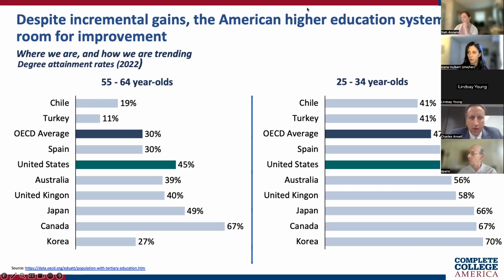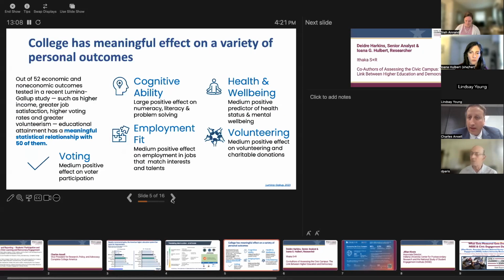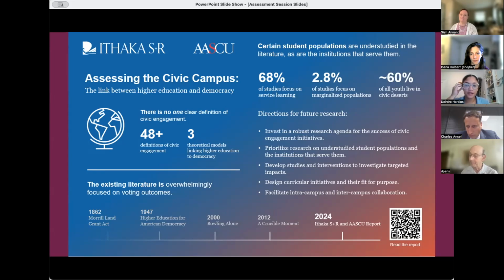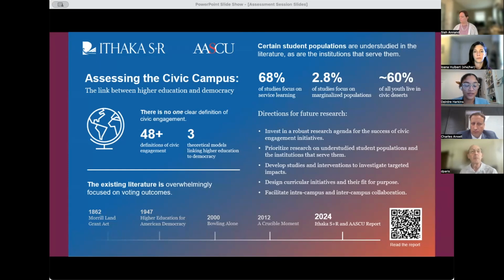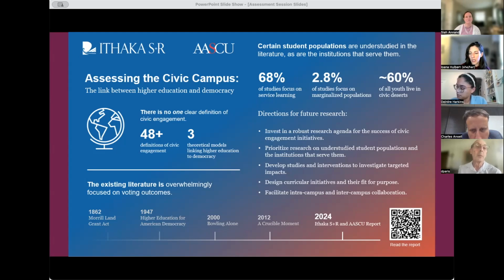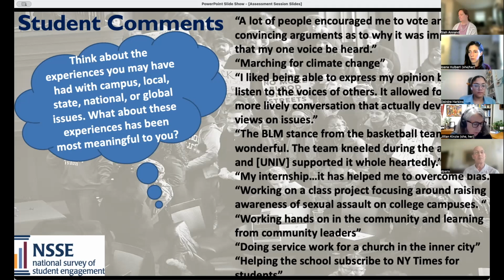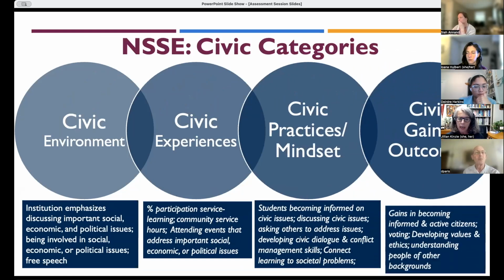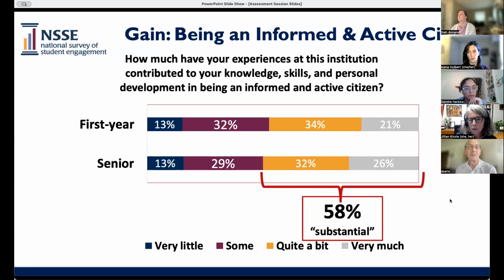Tracking and Reporting Students' Participation and Gains from Civic Learning and Democracy Engageme